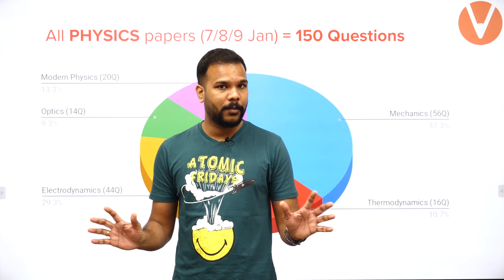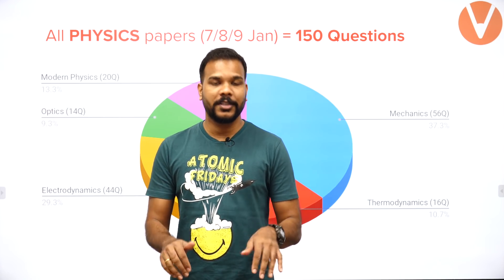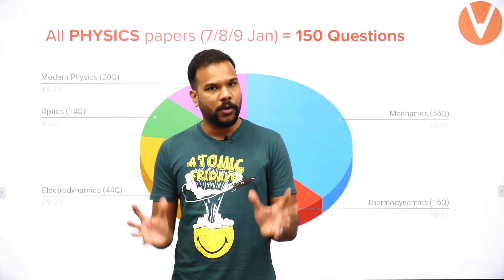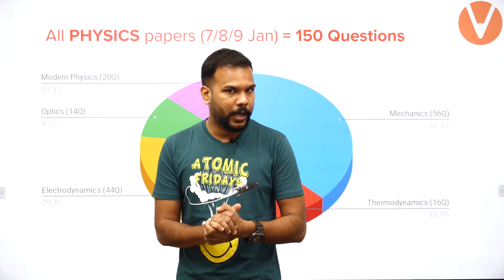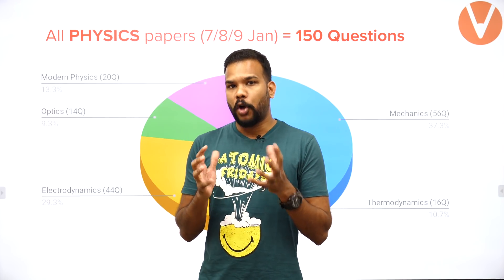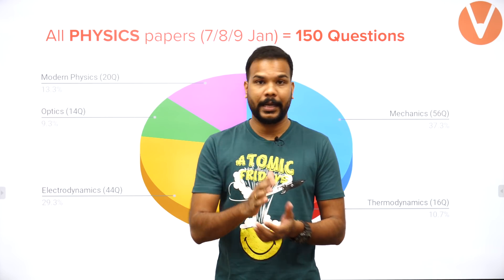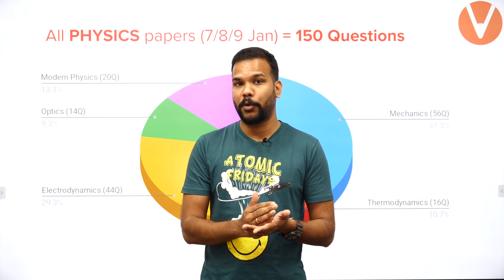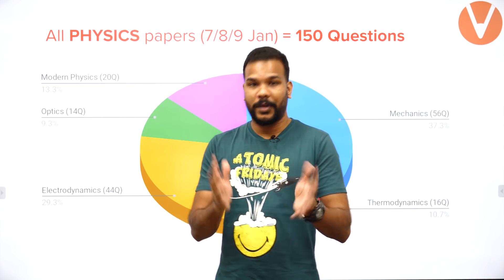Important Topics For JEE Mains Physics 2020 | IIT JEE Physics | JEE Mains April 2020 | Vedantu JEE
Important Topics For JEE Mains Physics 2020 | IIT JEE Physics | JEE Mains April 2020 | JEE Main 2020 | Vedantu JEE - Let's crack this JEE Physics Questions on JEE Main April 2020 exam with Suri Sir. Before we delve deeper into JEE Main Physics (JEE Physics), there are some key Important Topics For JEE Mains Physics (JEE Main April 2020) you should know...Watch this entire JEE Physics session to know it.

✅  Unlimited access to LIVE & Recorded Micro Courses and All India Test Series.

3- JEE Main Physics: Score 40+ in First 10 Mins of Test in Physics - Suri Sir

In this JEE Main April 2020 session, Suri sir helps you with the Important Topics For JEE Mains Physics (IIT JEE Physics) (JEE 2020) in an effective way. Be confident and crack this JEE 2020 (JEE Main Physics) exam with a smile 🙂 (Y=X^2) on your face.

To be an expert in JEE Physics, it is absolutely necessary to practice and be familiar with all important topics For JEE Mains Physics. The students can boost their IIT JEE Physics preparations by referring to our JEE Mains April 2020 sessions (JEE Mains 2020).

What time is the best for IIT JEE Main Physics (JEE 2020) preparations? Do you have these kinds of questions in your mind? 👇
Without proper planning, it’s almost impossible to reach your target. Therefore, to make an effective preparation for the upcoming JEE Mains April 2020 exams, we are back with these Important Topics For JEE Mains Physics 2020 and today we are going to discuss important topics For JEE Mains in an effective way with proper

In this session, Suri Sir will discuss important topics For JEE Mains Physics (IIT JEE 2020), which will be helpful for you to crack JEE Mains 2020. Here we will cover all the important topics for JEE Mains Physics:
1- important topics for jee mains
2- important chapters for jee mains
3- important topics for jee mains 2020
4- most important topics for jee mains
5- most important topics for jee mains 2020
6- physics important topics for jee mains
7- important topics of physics for jee mains
8- important topics for jee main 2020

Hope you have enjoyed and learned more about JEE Physics Important topics.